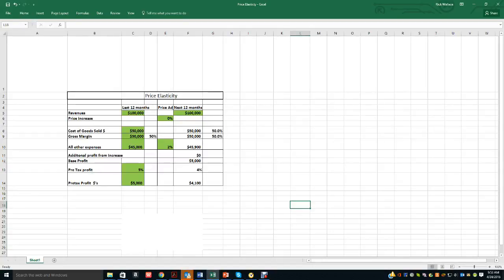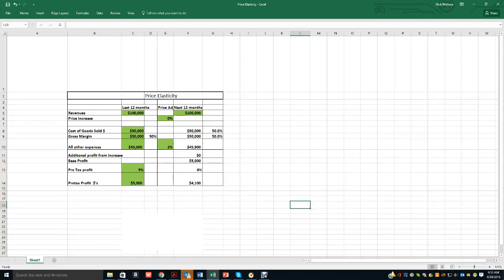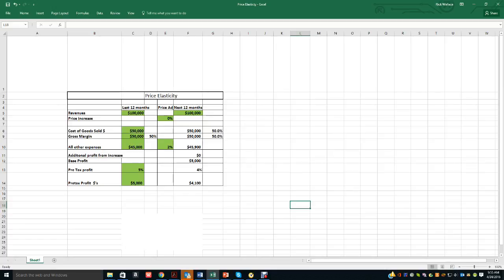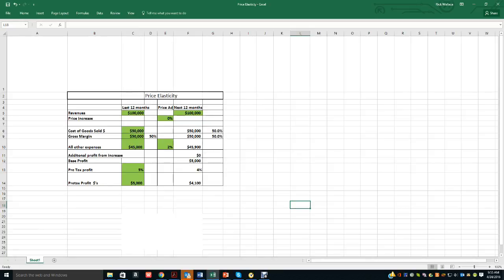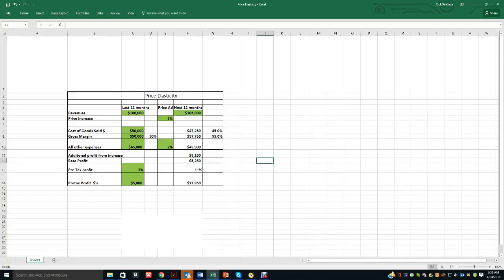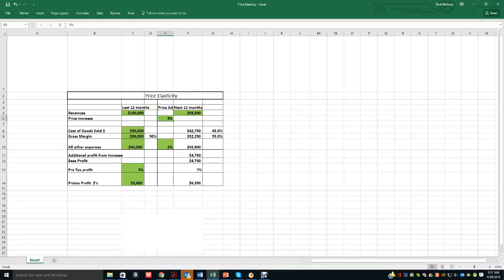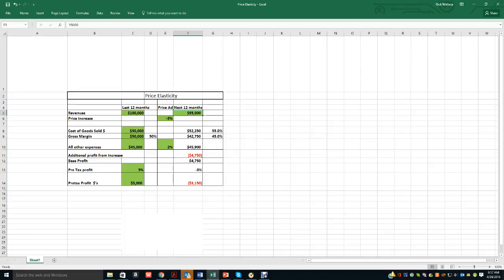Price Elasticity 2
The effect of price on your business